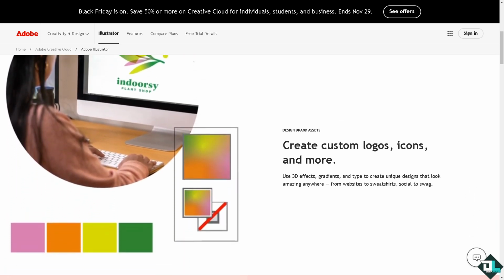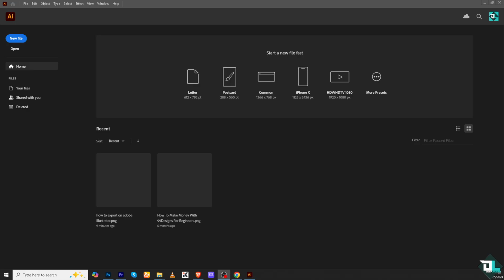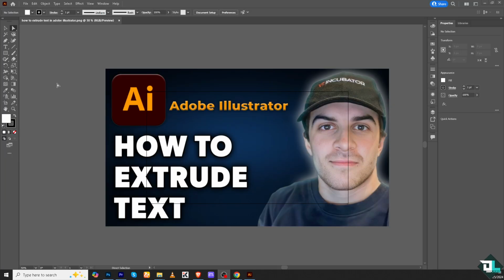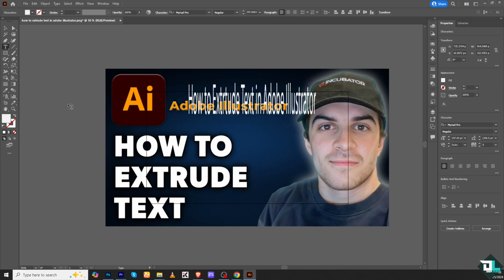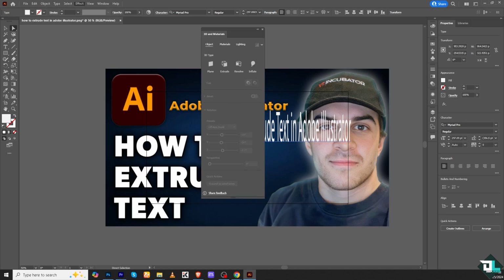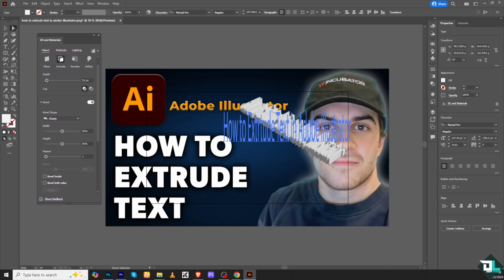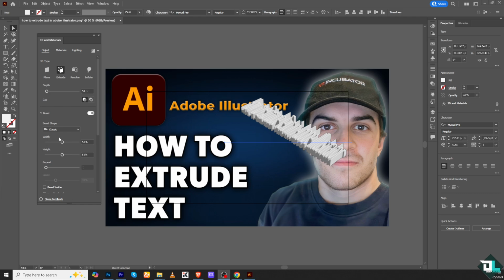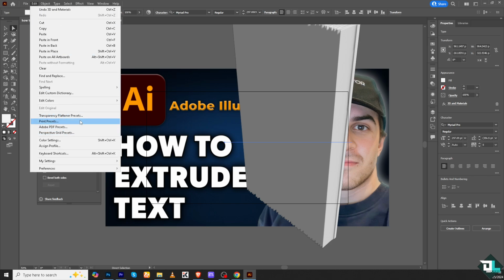How to Extrude Text in Adobe Illustrator (Full 2024 Guide)